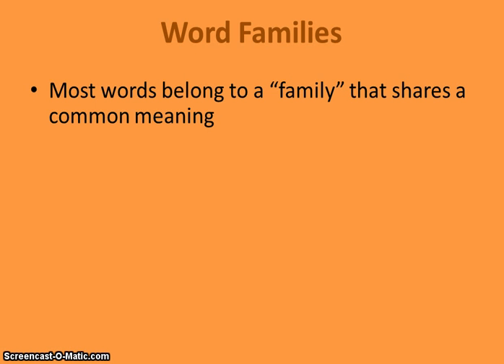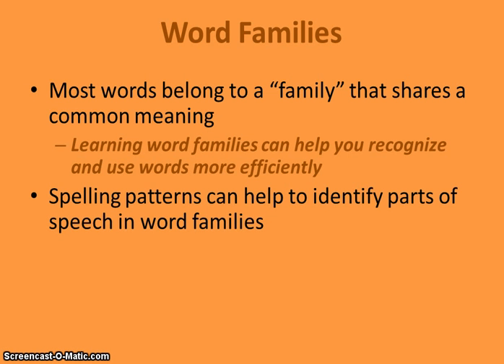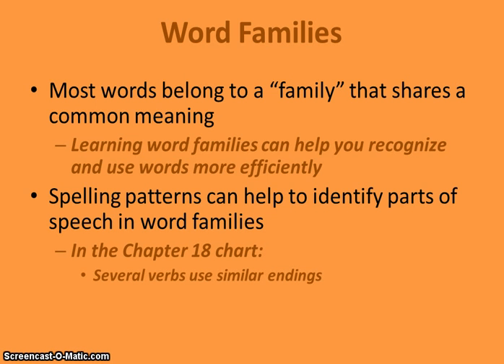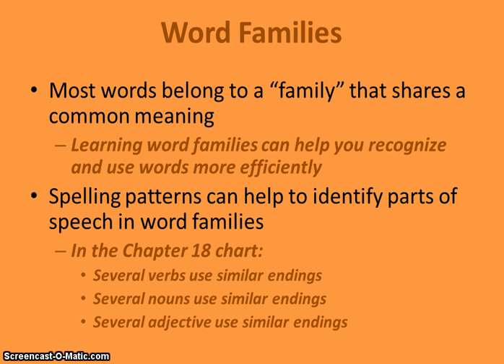EDT 6020 - Word Families screencast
This screencast would provide extra guidance on understanding the concept of word families and provide instruction on how to identify word family members, as well as present an opportunity to practice the skills gained.